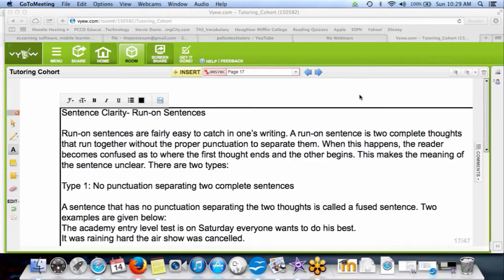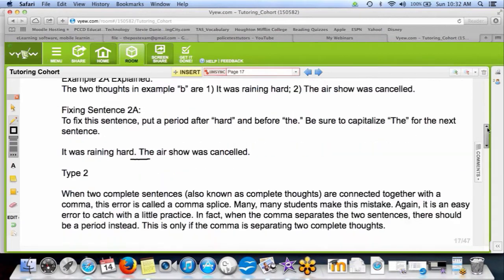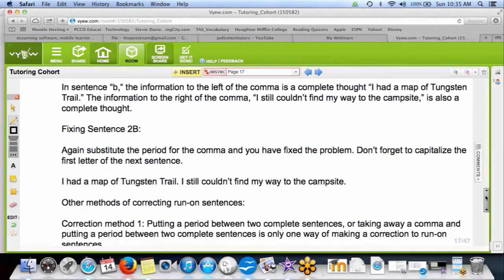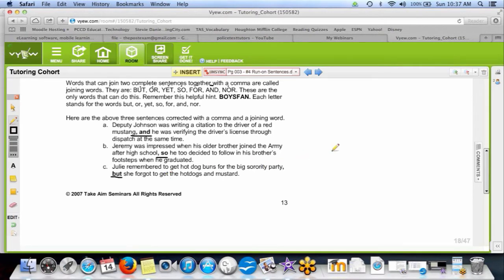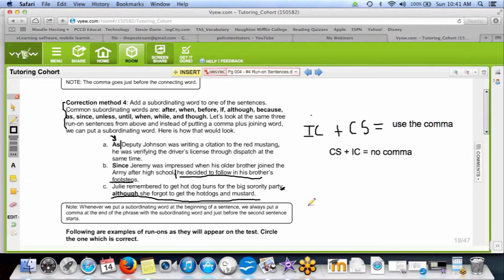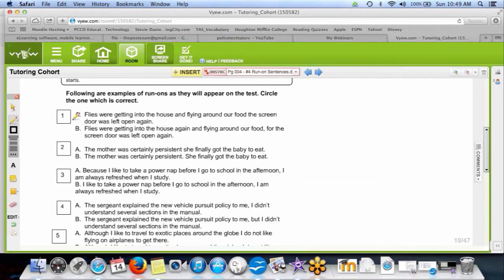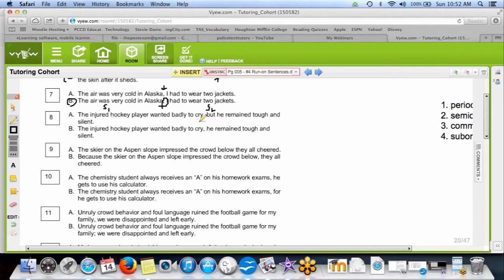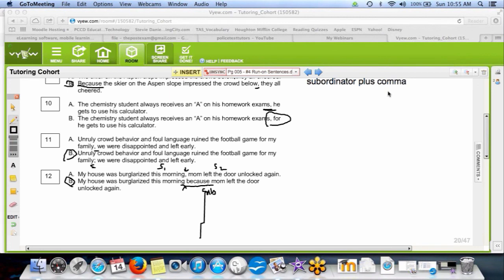Grammar Lecture Run-Ons and Comma Splices